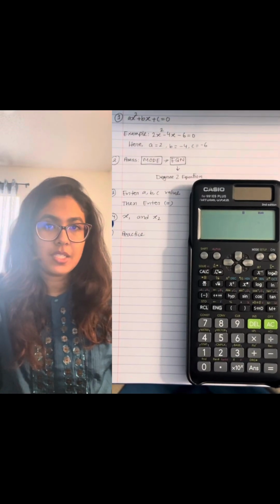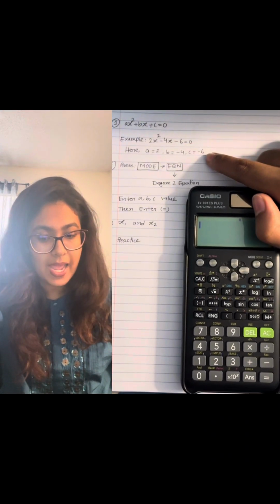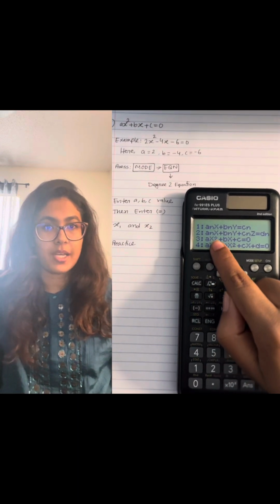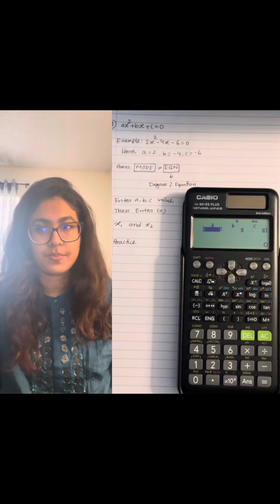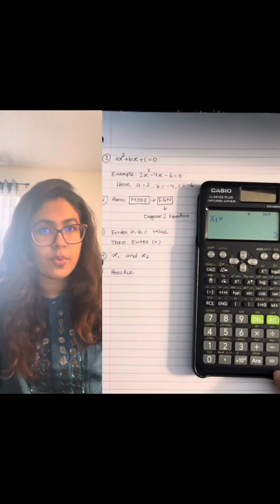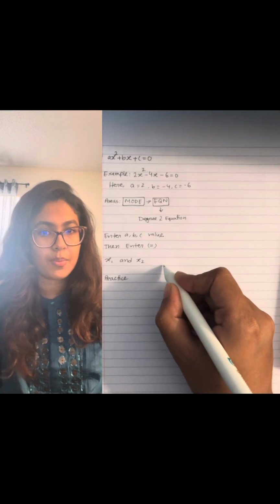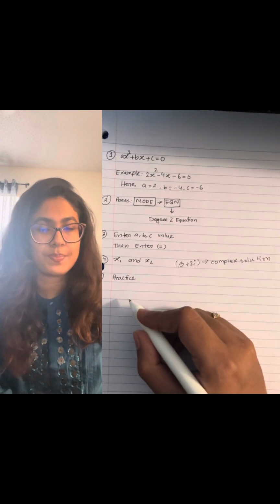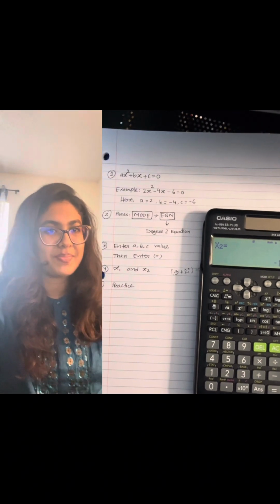Demonstration Speech Video